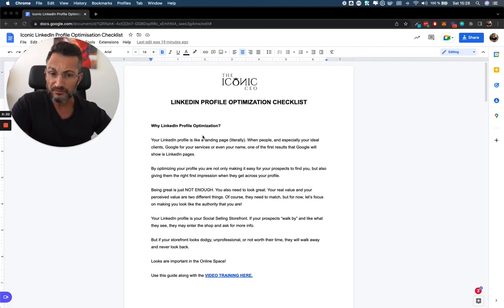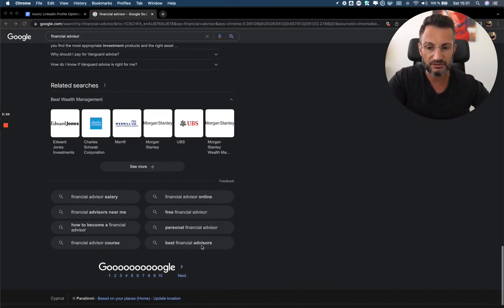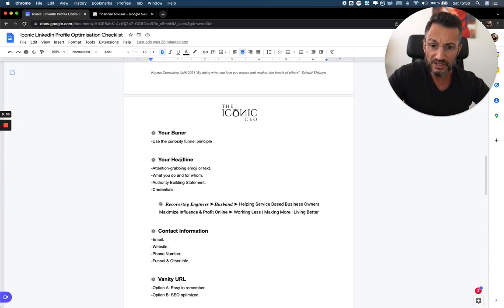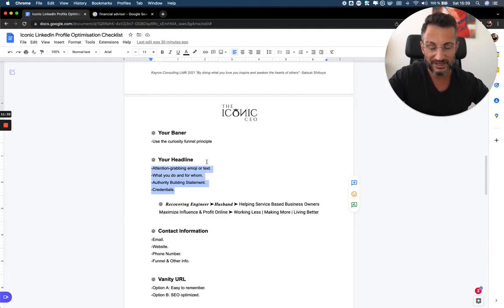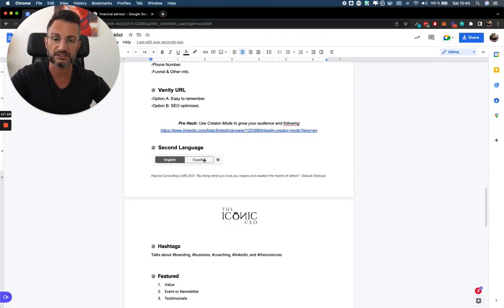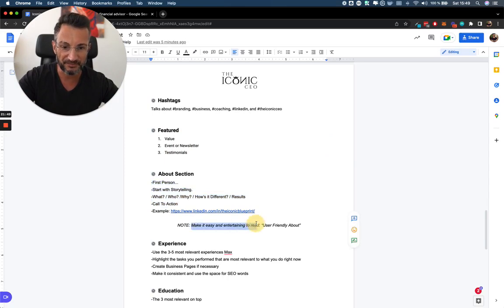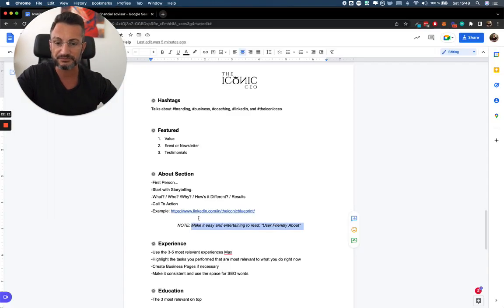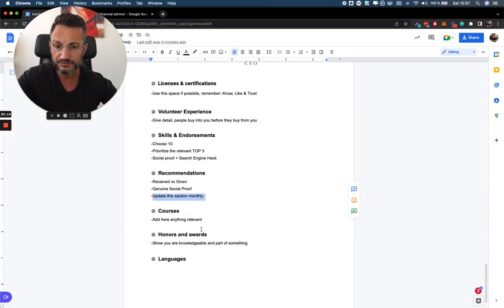LinkedIn Profile Optimization Checklist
𝐓𝐡𝐞 𝐈𝐜𝐨𝐧𝐢𝐜 𝐂𝐄𝐎 𝐁𝐥𝐮𝐞𝐩𝐫𝐢𝐧𝐭 - 3 Stages to creating Iconic Success, harmony, and growth in all aspects of your business and life.

𝐒𝐭𝐚𝐠𝐞 𝟏 - 𝐈𝐝𝐞𝐧𝐭𝐢𝐭𝐲 & 𝐀𝐥𝐢𝐠𝐧𝐦𝐞𝐧𝐭: You will never access your iconic potential in all areas of life unless you align yourself with your vision, mission, and values. Outer success starts within.

𝐒𝐭𝐚𝐠𝐞 𝟐 - 𝟑𝟔𝟎 𝐒𝐭𝐫𝐚𝐭𝐞𝐠𝐲: Clarity, Focus, and Growth in all aspects of your life & business come after you have a defined vision and the roadmap to get there.

𝐒𝐭𝐚𝐠𝐞 𝟑 - 𝐒𝐲𝐬𝐭𝐞𝐦𝐬 & 𝐇𝐚𝐛𝐢𝐭𝐬: You do not rise to the level of your goals. You fall to the level of your systems. These habits, processes, and workflows will give your time back and guarantee growth & profit regardless of the circumstances.

A very small percentage of the population gets to experience life at its fullest.

As a corporate leader, I got to work with some of the most successful Fortune 500 companies, including Amazon, PepsiCo, Coca-Cola, Honeywell, Johnson & Johnson, Procter & Gamble, Dow, and Tyson Foods among others.

I learned how high-performance businesses and teams operate, and how to create multi-million dollar businesses and offers.

My career in corporate was everything but fulfilling, I was suffering from anxiety and stress…

I was craving the freedom, the significance, the wealth, and the success of those iconic Business Owners and CEOs. I wanted to Inspire the masses leading by example.

After 10 years travelling the world and several near-to-death experiences, I finally built my own million-dollar company and got to finally experience the financial freedom I long craved for.

But it didn't take long for me to hit a plateau.

The solution is not easy to spot when you are part of the problem, and as someone rightfully told me once:

-” You cannot read the label when you are inside the bottle”